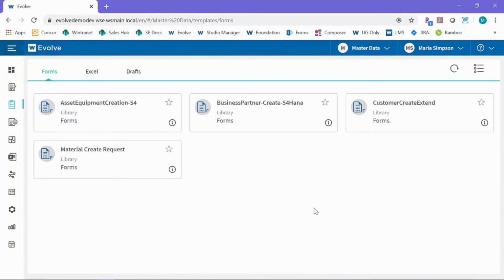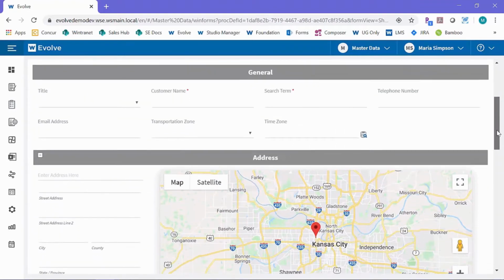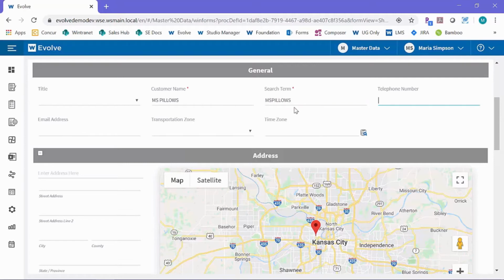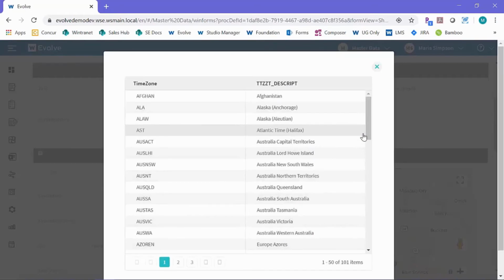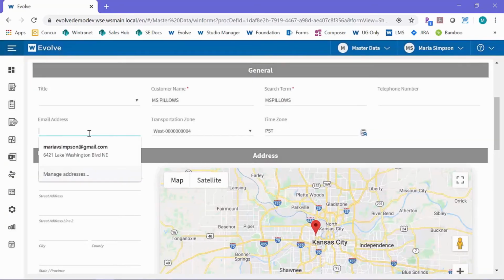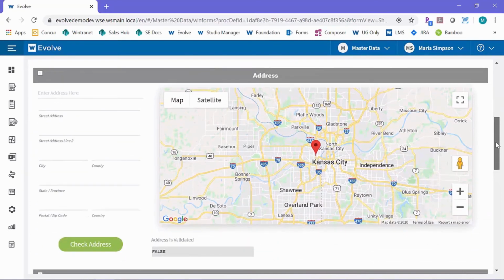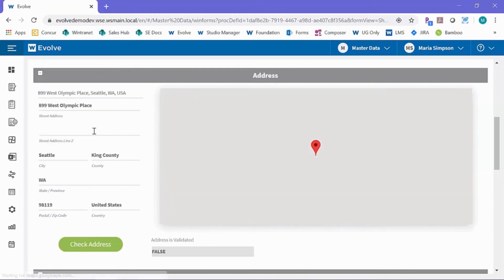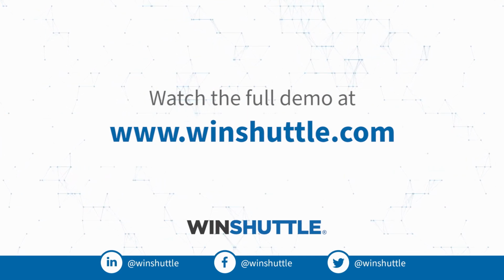Streamline Your SAP Customer Onboarding Process With Winshuttle Evolve | Product Demo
In this short product demo, see how to dramatically reduce the time it takes to create and extend customers in SAP while improving data quality with Evolve—a state-of-the-art forms and workflow platform designed to automate strategic data processes.